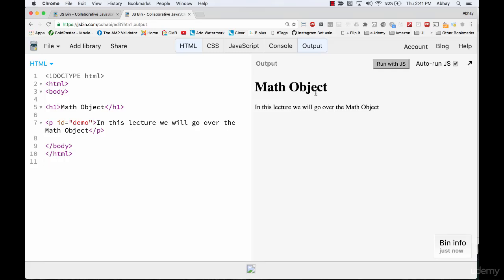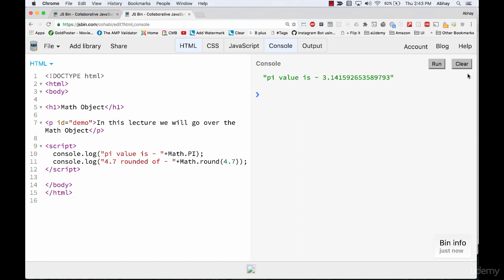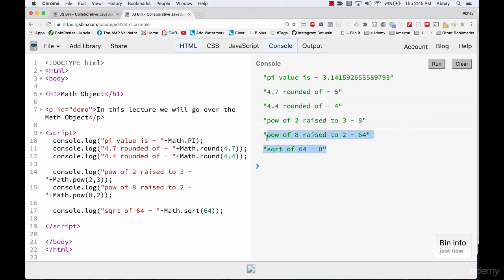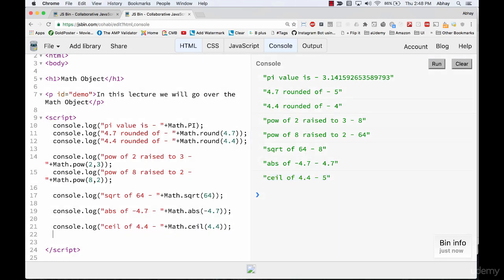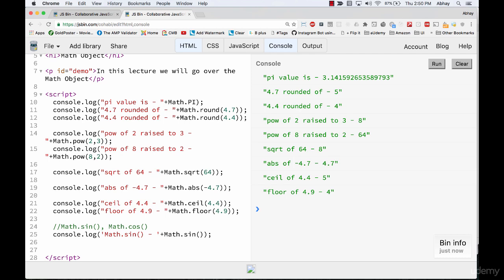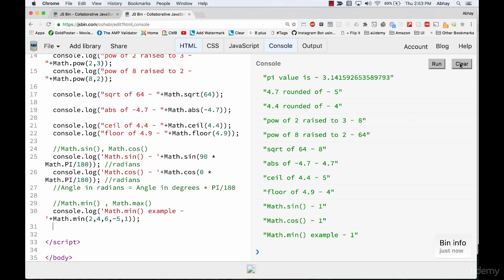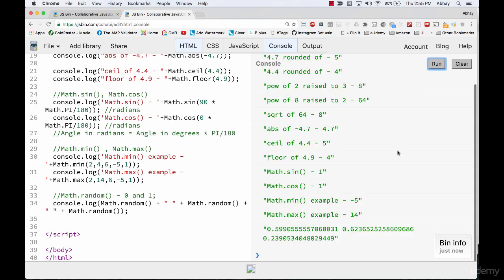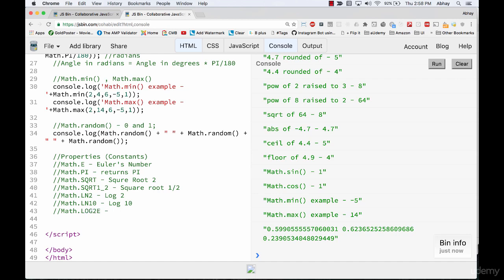Data Types - 22 mathObject